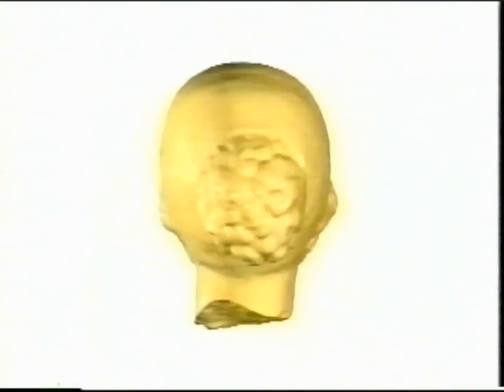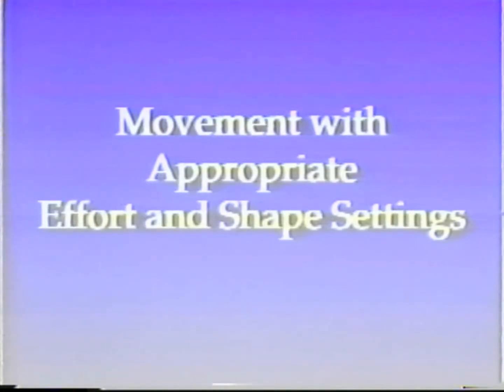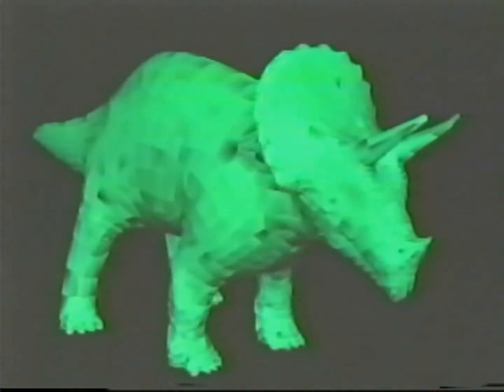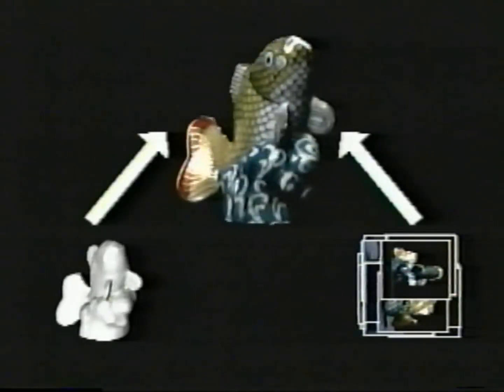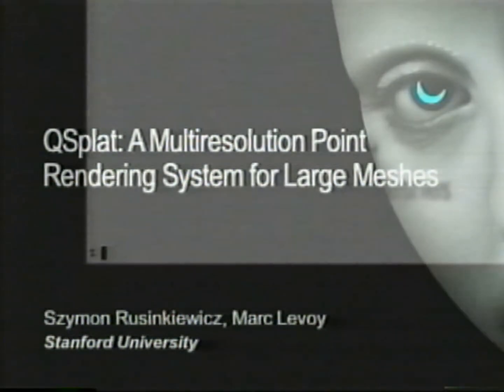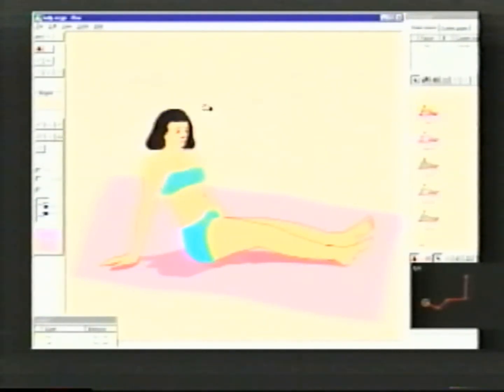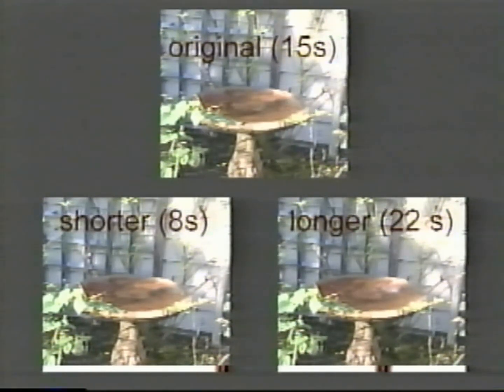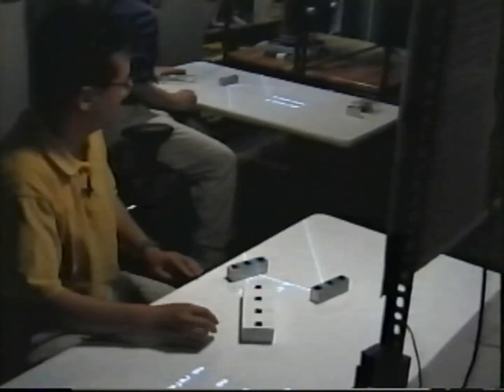SIGGRAPH 2000 - Conference Proceedings Video Tape [VHS, 2000]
Annual Conference Series 2000

SIGGRAPH 2000
July 23-28, 2000
Publication Chair: Stephen Spencer
Video Proceedings Chair: Robert McDermott

A Publication of ACM' SIGGRAPH